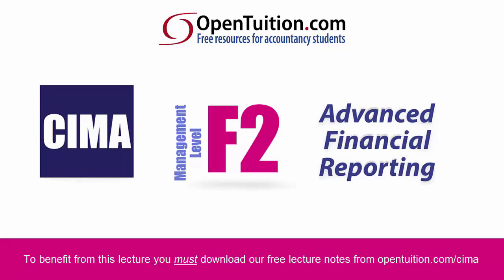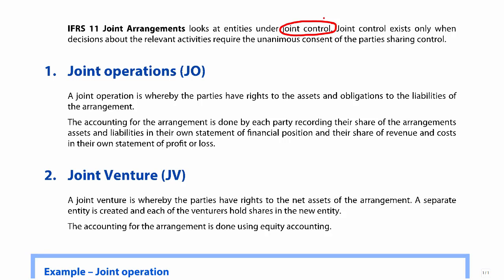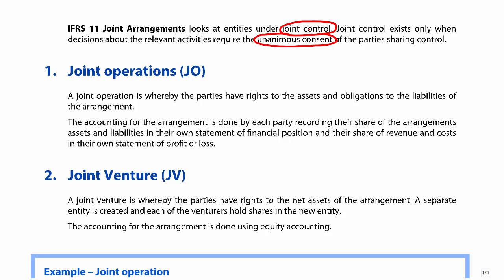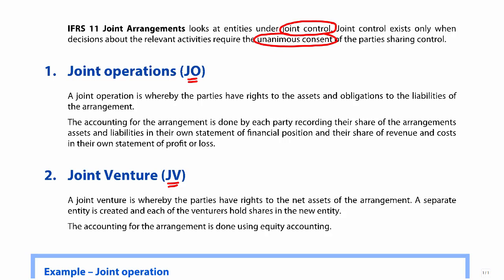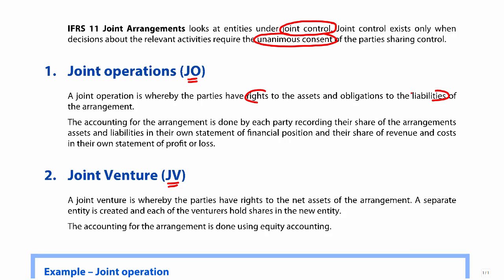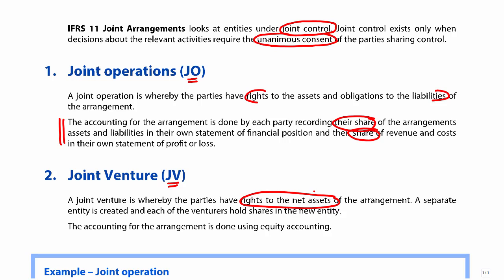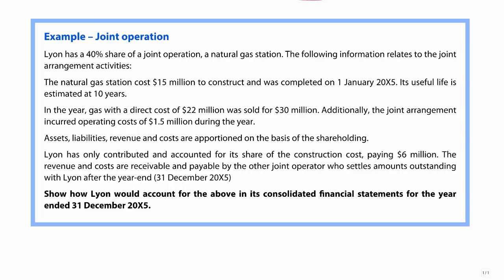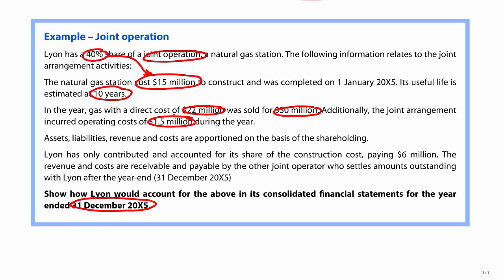CIMA F2 Joint Arrangements (IFRS 11)